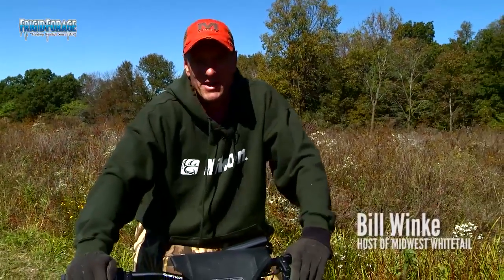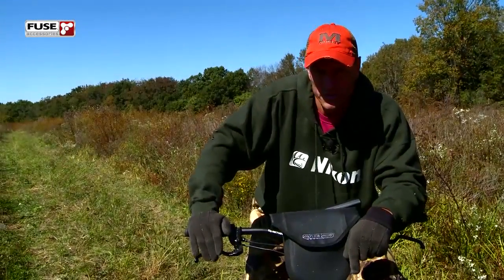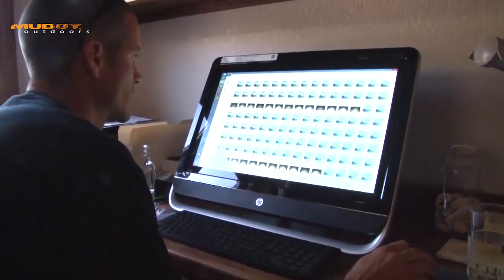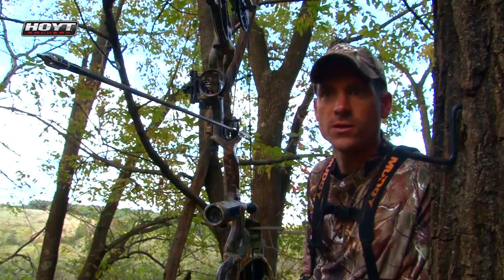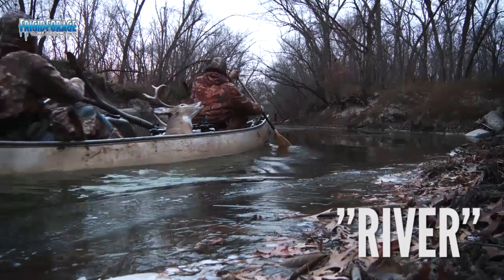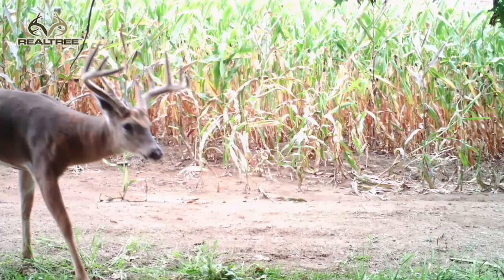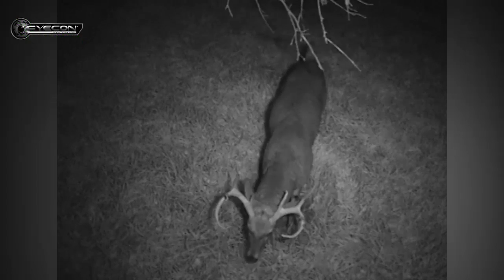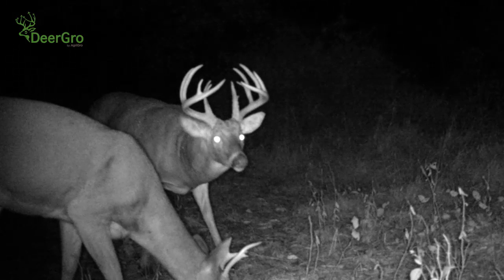Midwest Whitetail | Patterning a Giant Iowa Buck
Iowa is home to many great bucks, and this year Bill Winke was targeting a buck he called "Big. Jr." Learn Bill's system of using trail cameras to locate and then put a plan together to target these bucks during archery season.